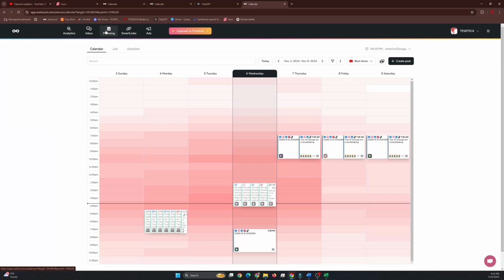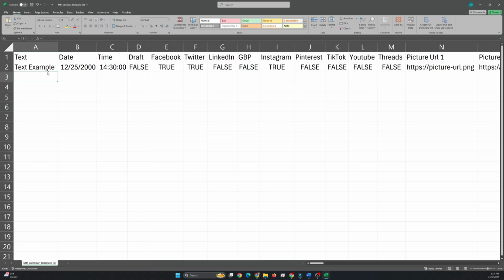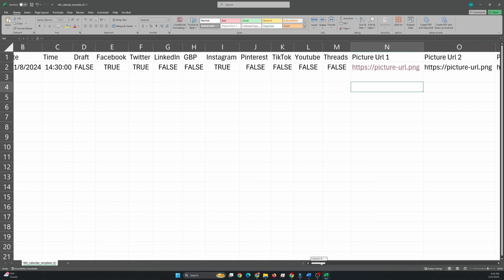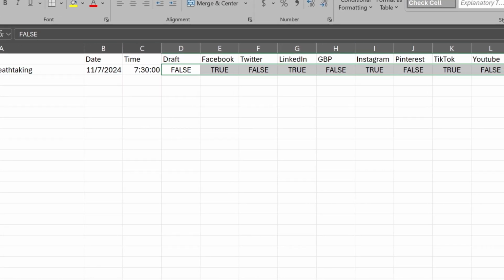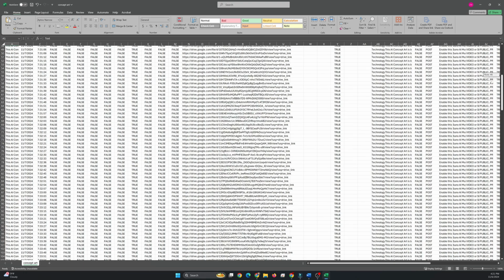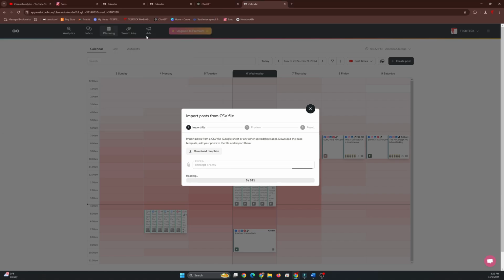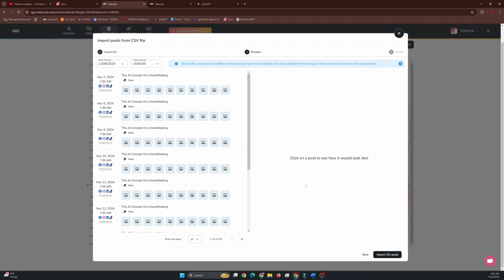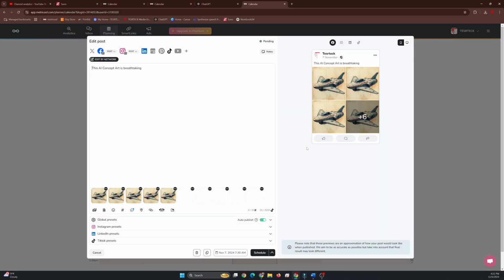You Have to try Metricool's Bulk Upload by CSV!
How to use Metricool's Bulk Upload by CSV file!!
Metricool is an amazing platform that offers so many amazing things!!!

TesrTeck is a place to share creativity and to discover what can be done
Think, Explore, Share, Reimagine